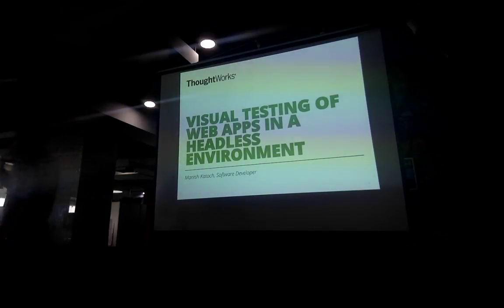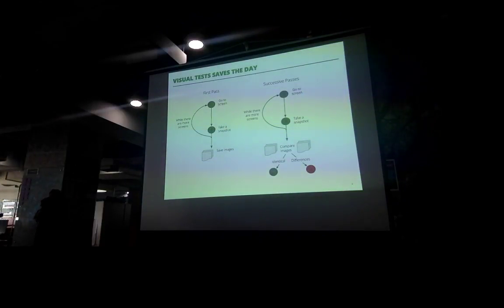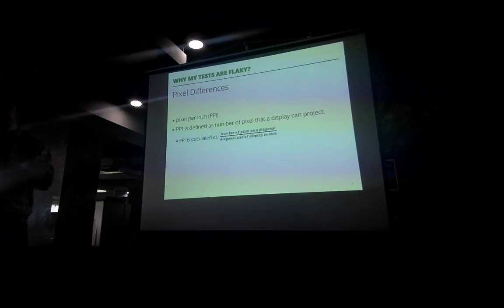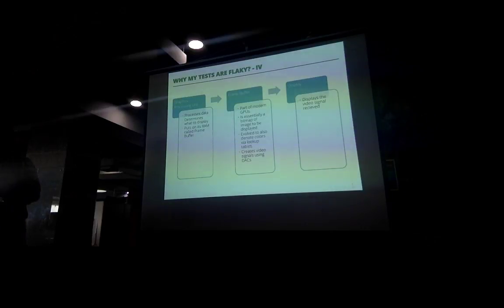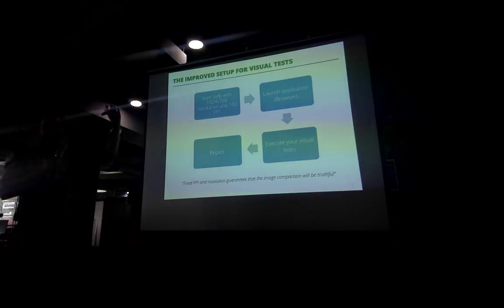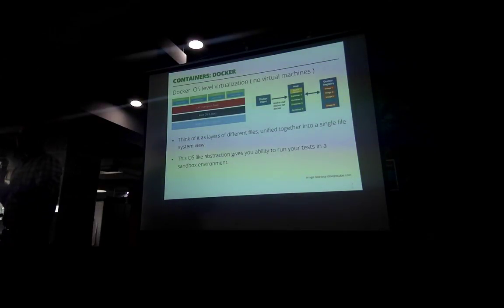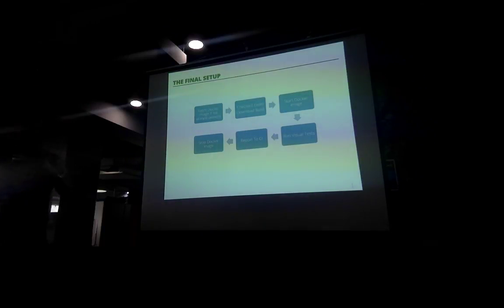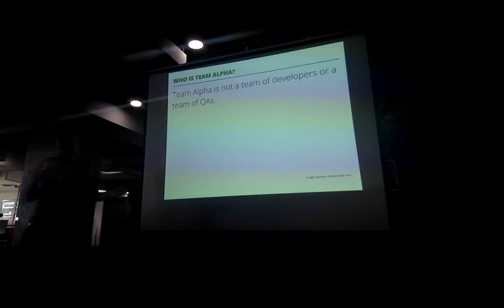vodqa pune Live Stream